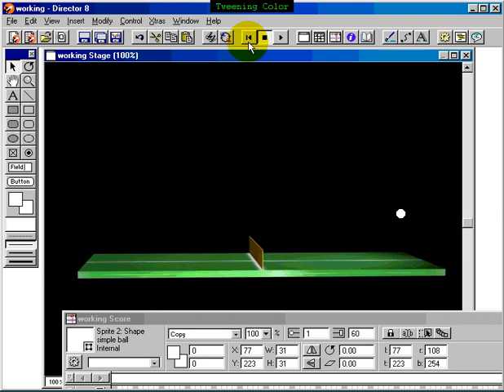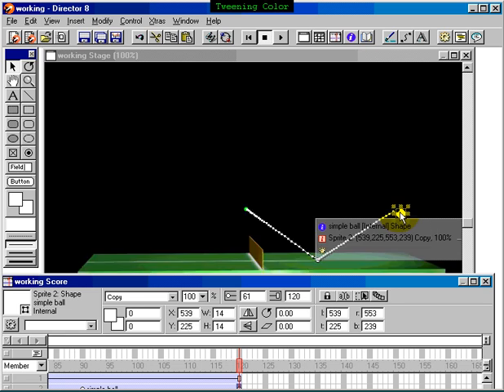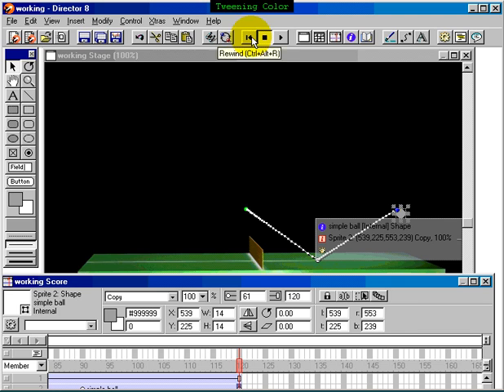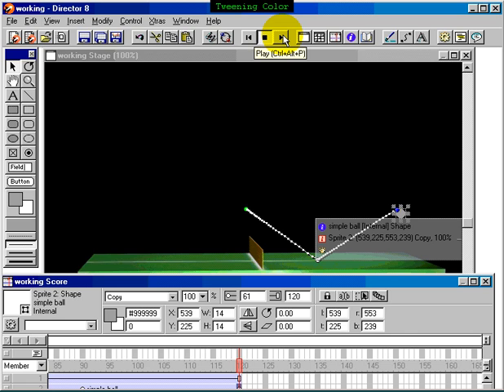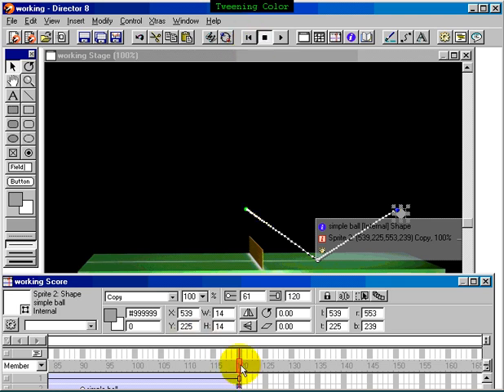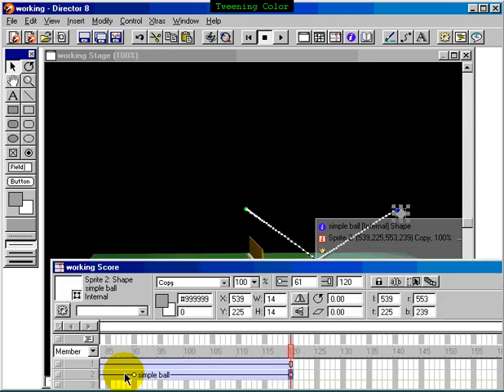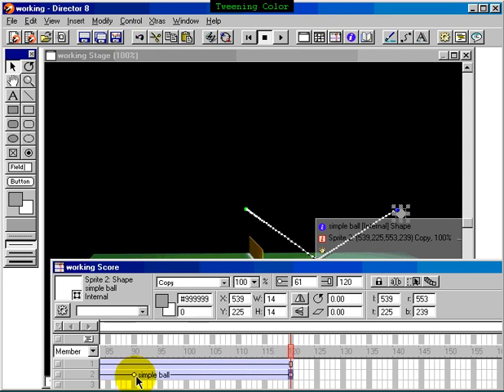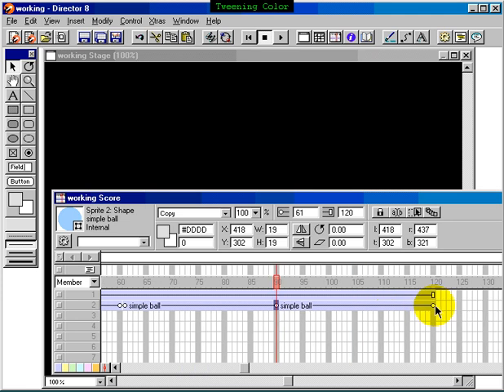42 Tweening Color